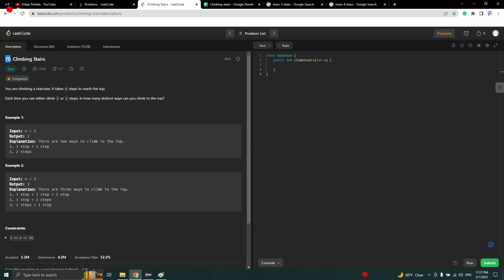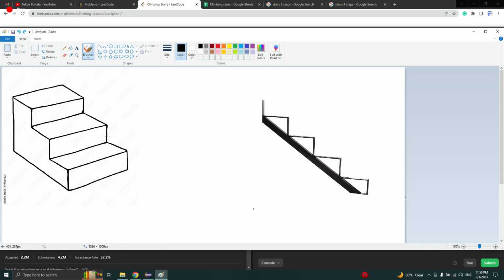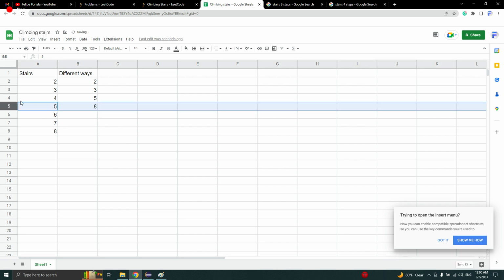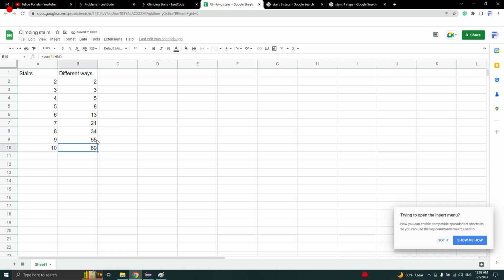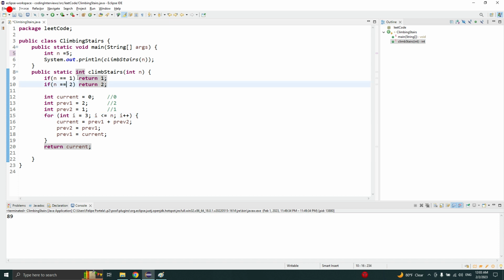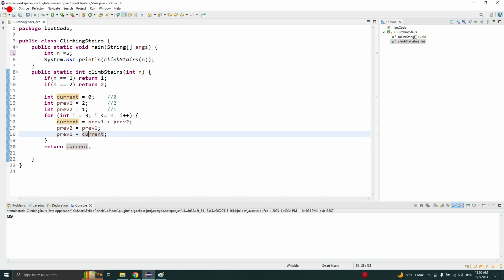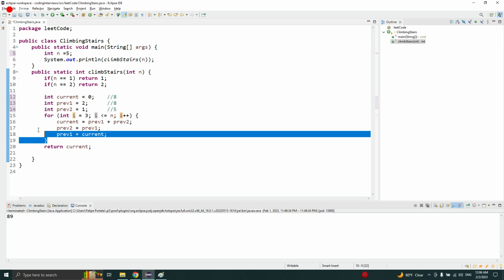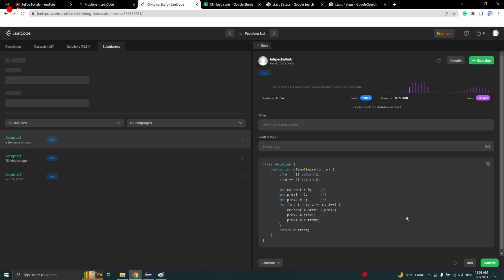Climbing Stairs - Leet Code (Java)